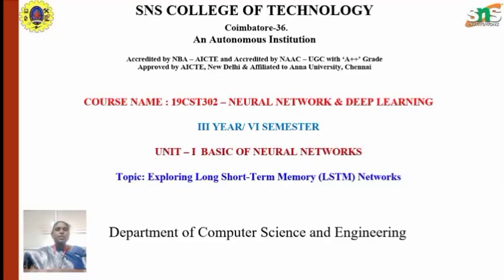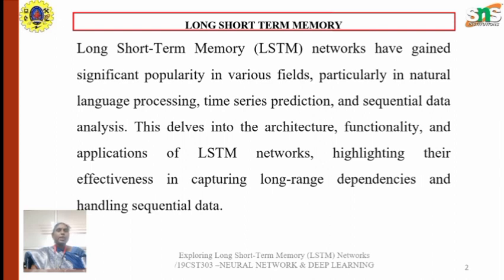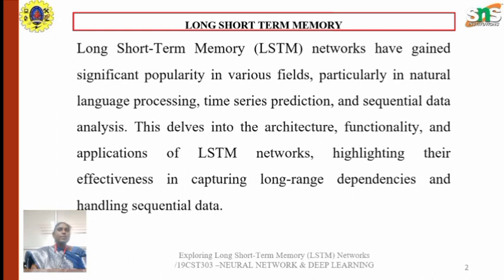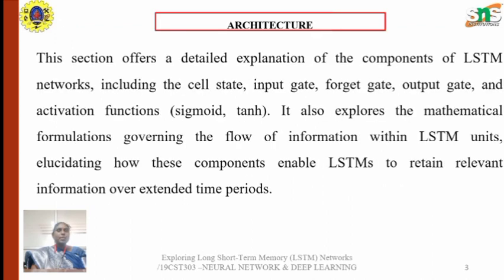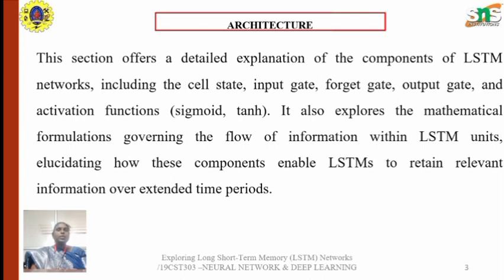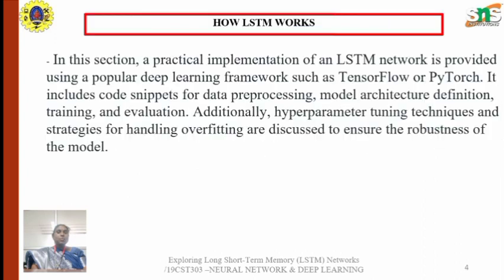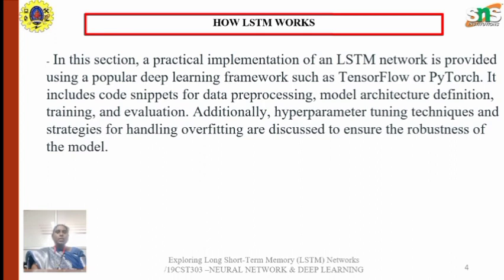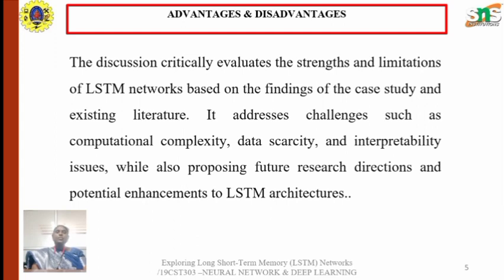Exploring LSTM network | Course Video Lecture | SNS Institutions